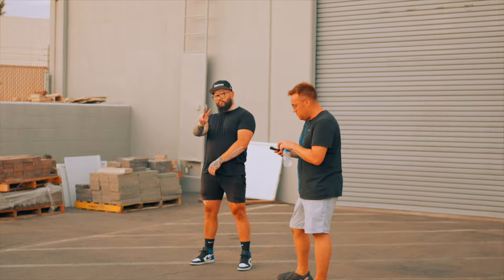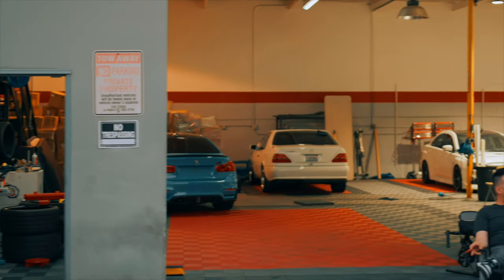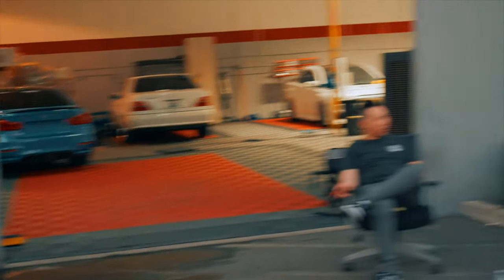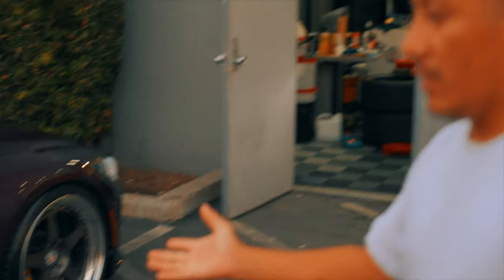NEW WHEELS 4K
The time is here for the BMW G80 M3 to get its new shoes. If you had already gotten a hint on the previous vlog I went ahead and picked up a new set of HRE Wheels.

Austin @bmw_mg_f82 for helping source out another set of HRE Wheels, if you guys are interested in a set of wheels reach out to my buddy Austin tell him I sent you and he will help you order and expedite a set of HRE wheels.

Austin @bmw_mg_f82
Anthony @am.media
Andy @andy_mao
Jih @pandaxf82
James @jbae_3rs